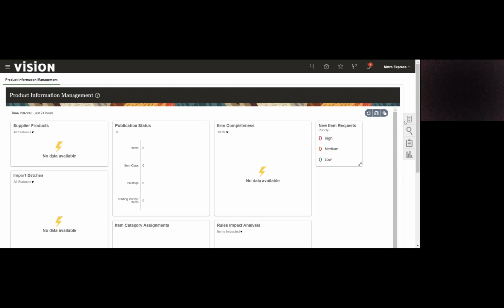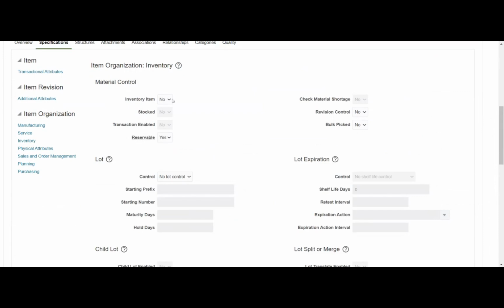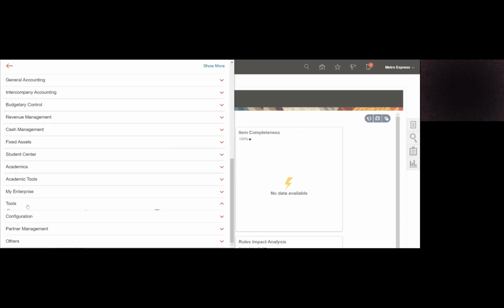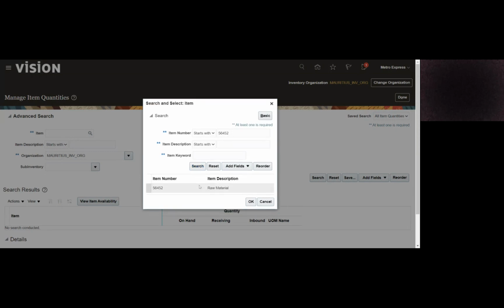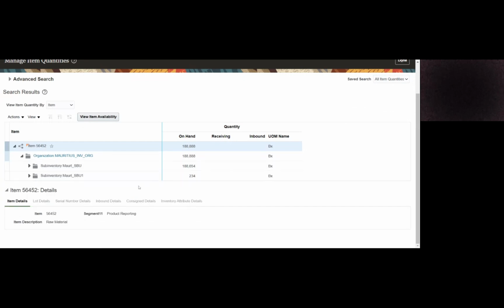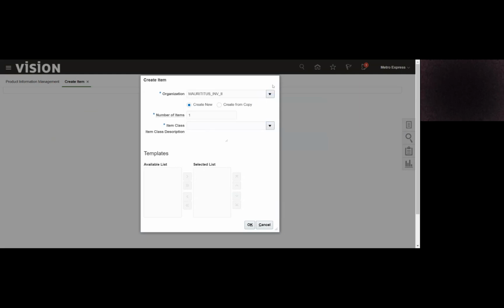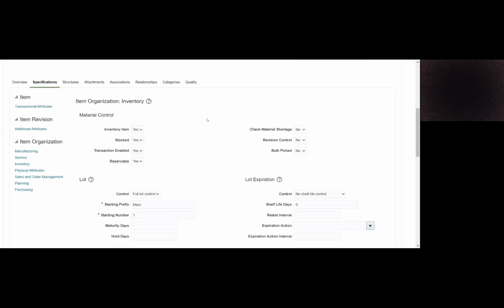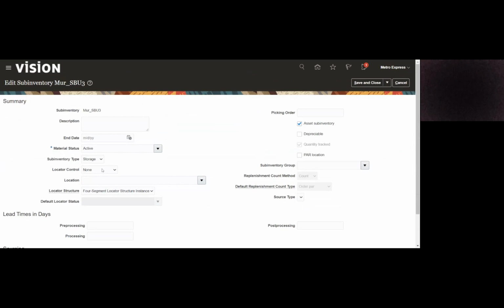Oracle Fusion - Inventory Item & Item class